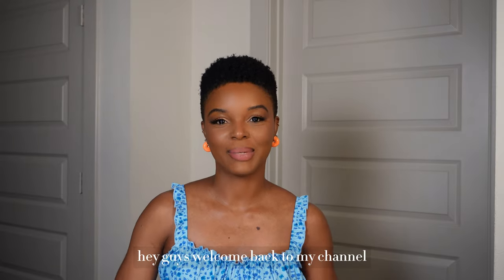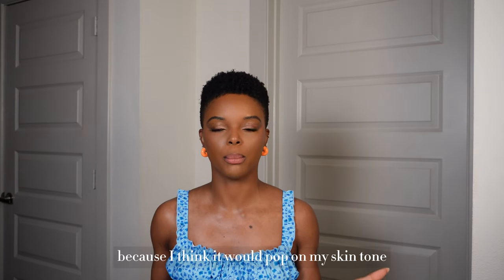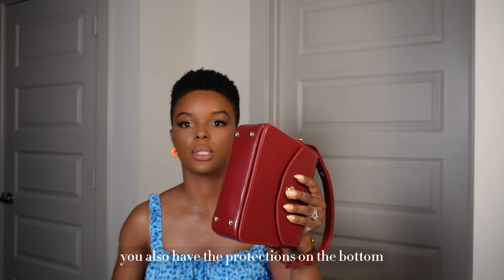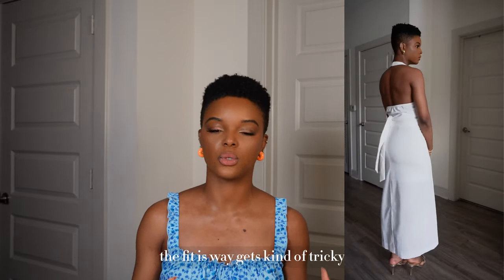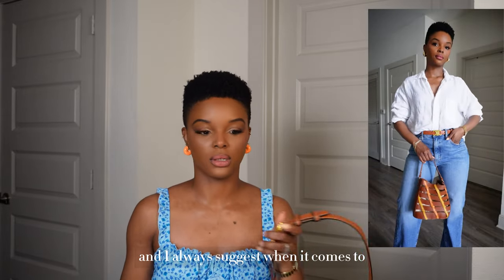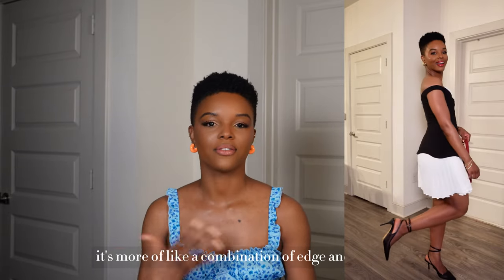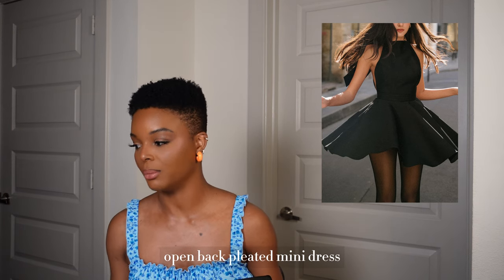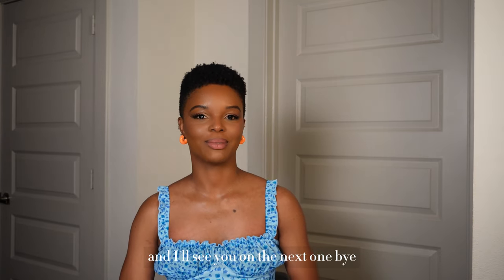Elegant Spring Summer Commense Haul You Need To See Before Shopping!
Get ready to elevate your wardrobe with this must-watch Commense haul for the upcoming Spring/Summer season. Discover a selection of feminine and elegant pieces that will have you feeling stylish and chic. From flowy dresses to sophisticated separates, this haul has everything you need to enhance your wardrobe. Watch this video before you make your next Commense purchase!

00:00 Introduction
02:14 Cami Floral Bohemian Vacation Midi Dress
04:22 Always In Love Shoulder Bag
05:52 Solid V-Neck Backless Tie Up Halter & Split Maxi Skirt Set
07:51 Cold Shoulder Ribbed Midi Knit Dress
09:55 Golden Time Belt
10:46 Patchwork Off Shoulder Pleated Mini Dress
13:08 Lace Up Pleated Halter Long Dress
14:45 Satin Knotted Doule Pockets Open Back Pleated Mini Dress